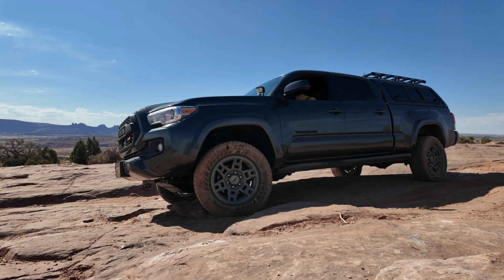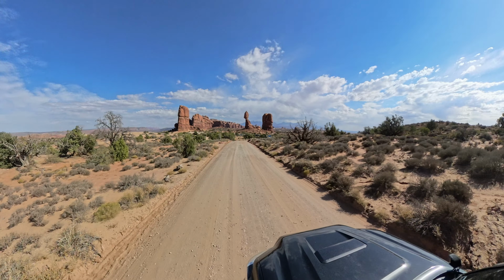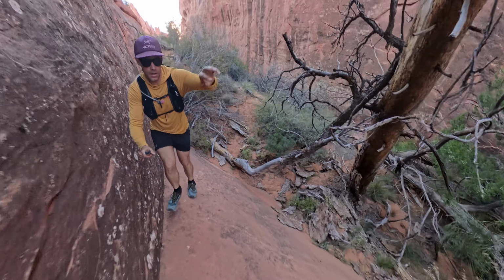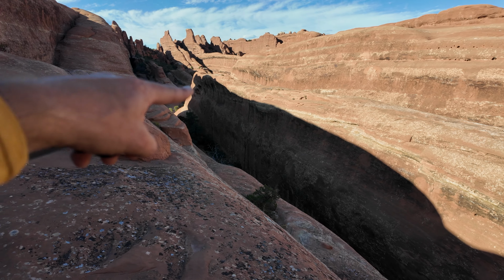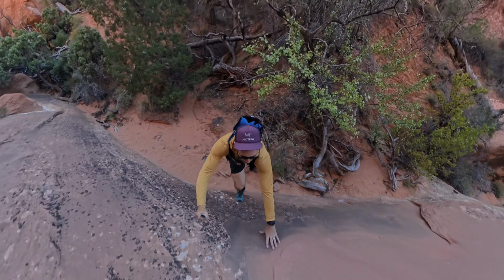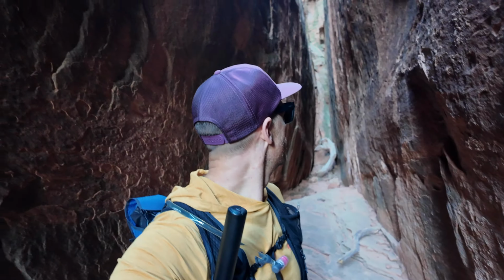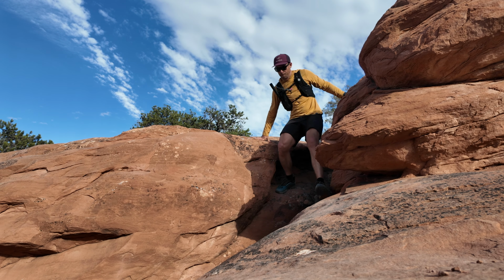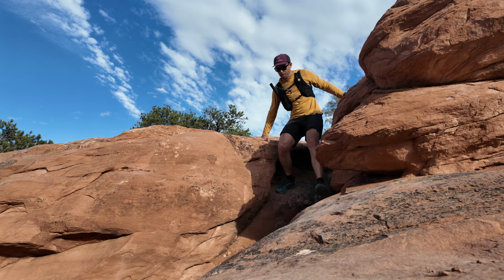The Quiet Side of Arches National Park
Devil's Garden in Arches National Park is one of the park's most scenic and challenging hikes. While the main trail is accessible to many, the Primitive Trail offers a more rugged adventure, and it's known as one of the toughest hikes in the park. This trail takes you through unique landscapes, scrambling across uneven terrain and discovering arches like the famous Landscape Arch and the lesser-known Black Cave Arch.

In this video, I’ll guide you through the adventure, showing you the ups and downs of the Primitive Trail and sharing why this hike stands out in Arches National Park. If you're looking for a bit of a challenge and want to escape the crowds, the Devil's Garden Primitive Trail is a great option. This is one of the most beautiful hikes in the US.

00:00 - Intro, Willow Springs Road 4x4 road
01:30 - On the trail
01:38 - Primitive trail begins
02:18 - Searching for Black Cave Arch
05:31 - Back on primitive trail
06:15 - Top Story Window Arch
07:02 - End of primitive trail & Double Arch
07:30 - Found the Black Cave Arch
08:09 - Top of the trail
08:57 - Finishing the regular trail
09:03 - Landscape Arch
09:16 - Final thoughts
09:45 - Outro